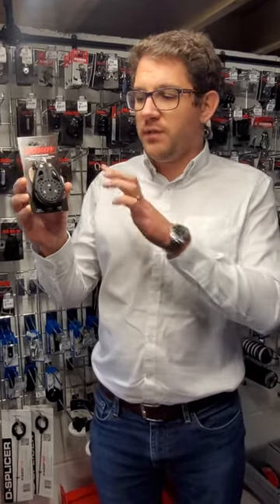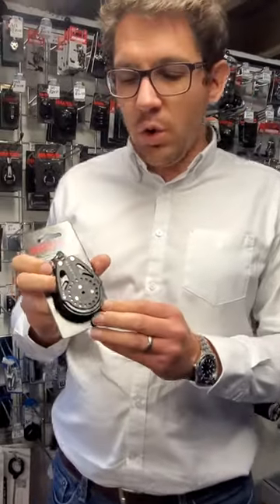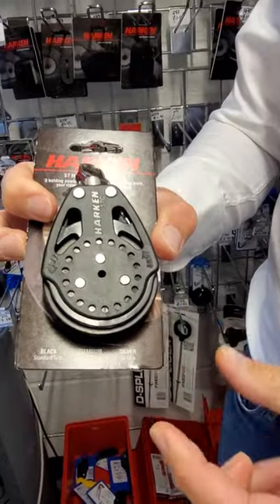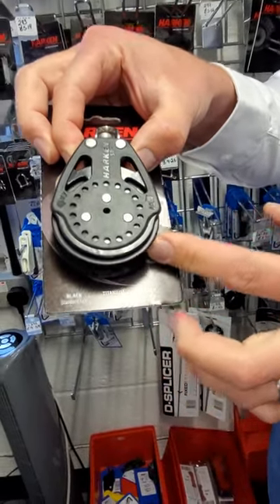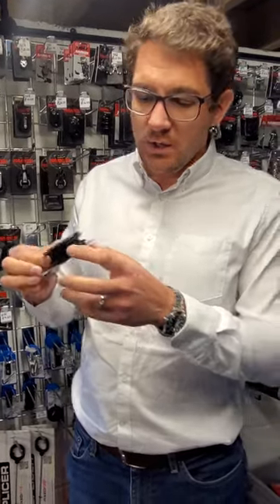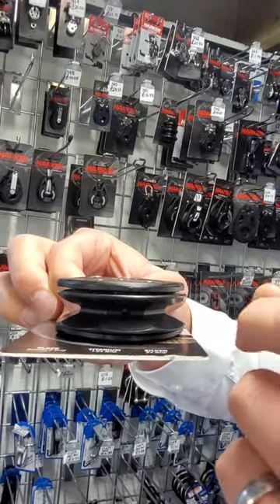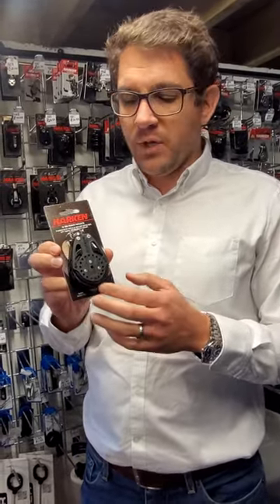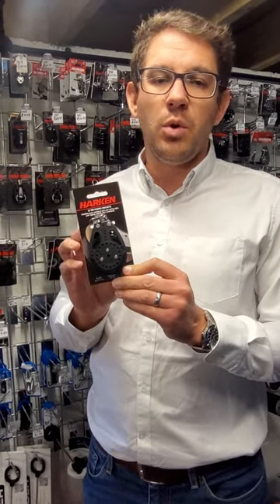FridayFocus - Harken 57mm Ratchamatic Ratchet Block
As part of todays FridayFocus we are reviewing the 57mm Harken Ratchamatic Ratchet Block.

A popular product with sailors who want to take advantage of the blocks 10:1 holding power, whether that be on a dinghy, skiff or catamaran.

The weekly FridayFocus from Sailing Chandlery has a look at one item each week providing you with a video product review so you understand more detail about the product

Sailing Chandlery is an online Chandlery based in Essex, UK who focus on top quality sailing items for you and your boat. We pride ourselves on getting your orders out the door quickly so you can get back on the water.